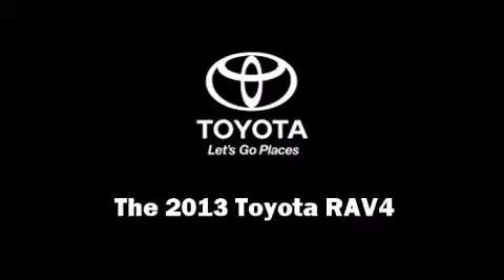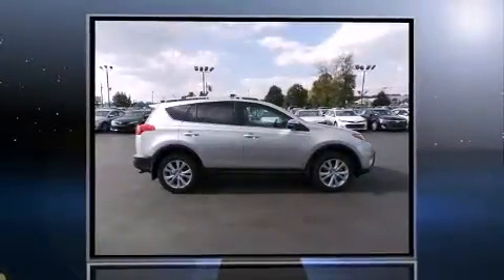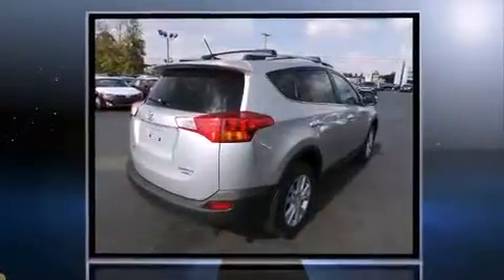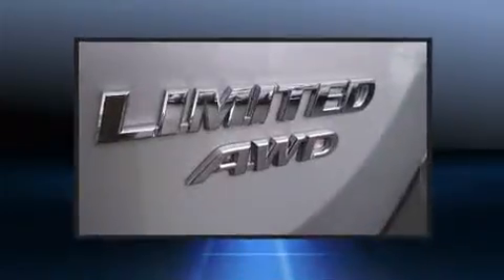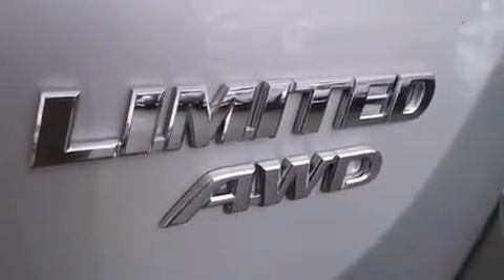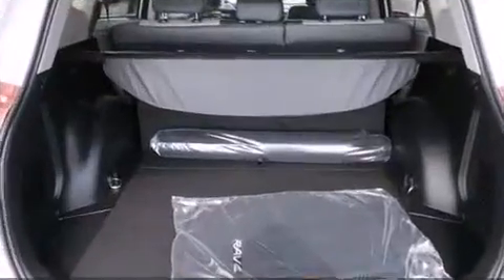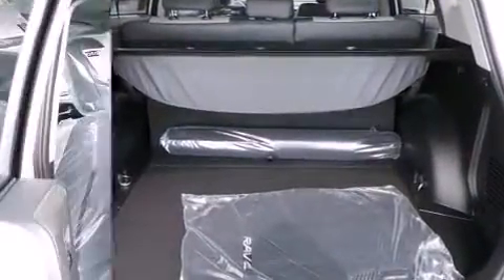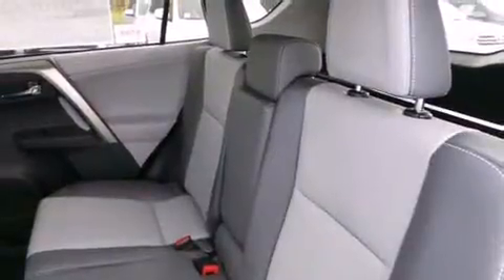2013 Toyota RAV4 4WD in Hazleton, PA 18202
Independence Toyota
730 Airport Rd
in Hazleton, PA 18202

Step into the 2013 Toyota RAV4. Under the hood you'll find a 4 cylinder engine with more than 170 horsepower, providing a spirited, yet composed ride and drive. It's equipped with tons of terrific amenities, but it won't break your budget. Like all wheel drive, a rear window wiper, 1-touch window functionality, a trip computer, air conditioning, power windows, cruise control, and remote keyless entry. Audio features include a CD player with MP3 capability, steering wheel mounted audio controls, and 6 well positioned speakers. Toyota also prioritized safety and security by including: head curtain airbags, front SIDE impact airbags, traction control, brake assist, ignition disabling, and 4 wheel disc brakes with ABS. With electronic stability control supplementing mechanical systems, you'll maintain precise command of the roadway. You will have a pleasant shopping experience that is fun, informative, and never high pressured. Please don't hesitate to give us a call.